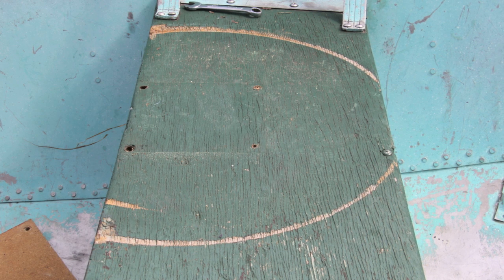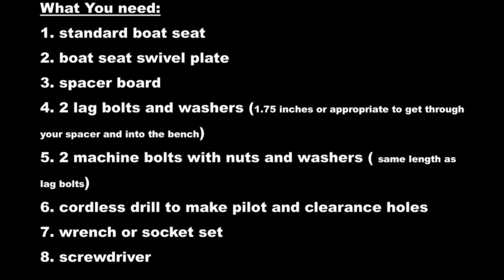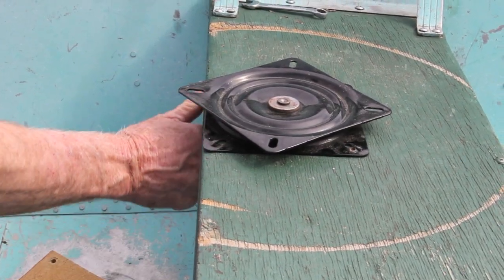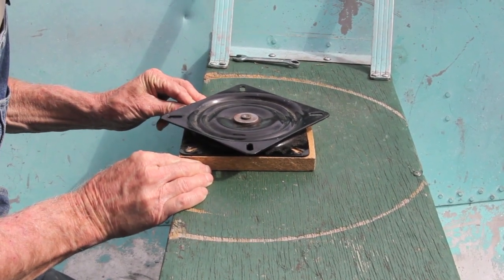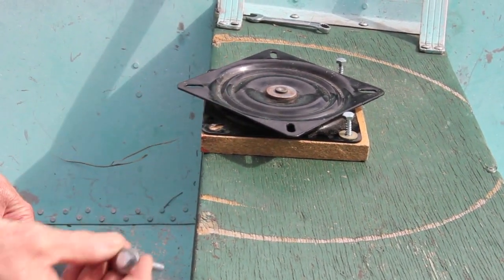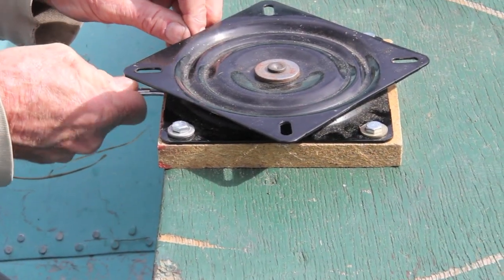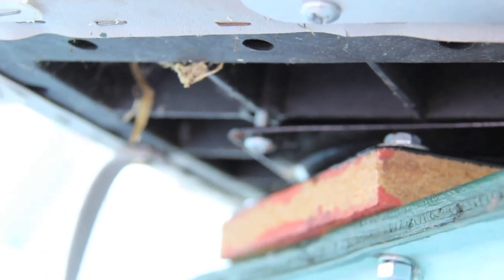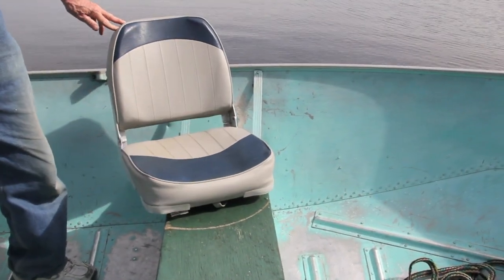How to install a swivel plate and boat seat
Quick and cost-effective way to instal a swivel plate and boat seat in an old aluminum fishing boat.